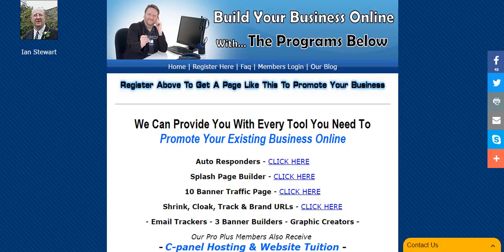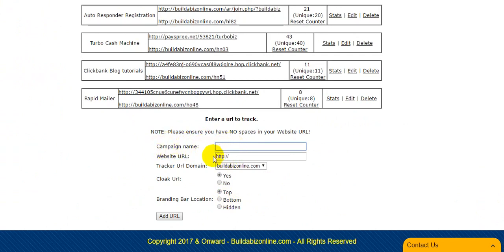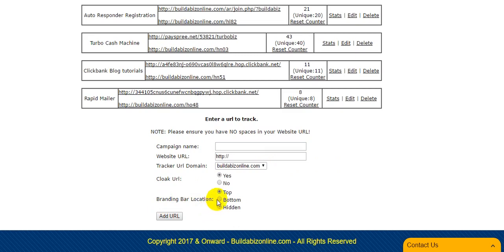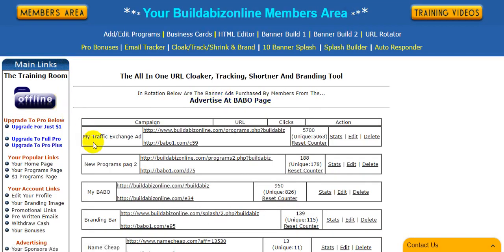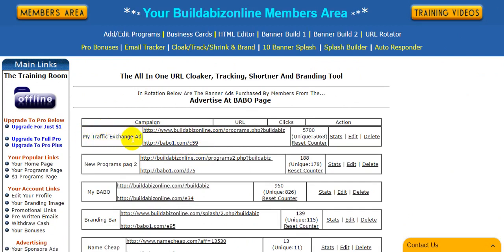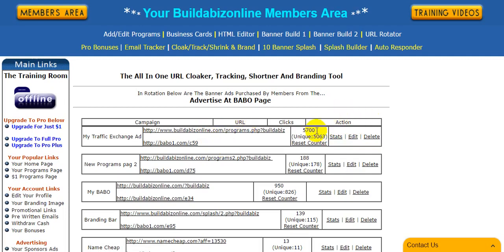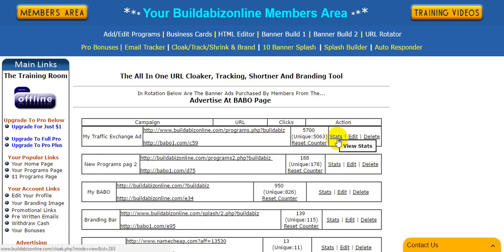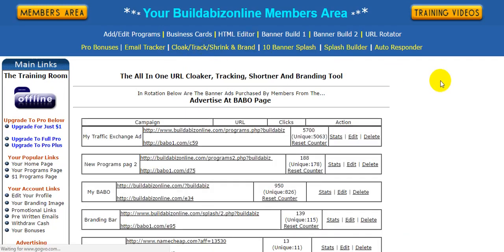Cloak, Track, Shrink And brand Your Links At Buildabizonline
In this video, we will show you how to use the Buildabizonline Cloak, Track, Shrink and branding Tool

Tools Like...